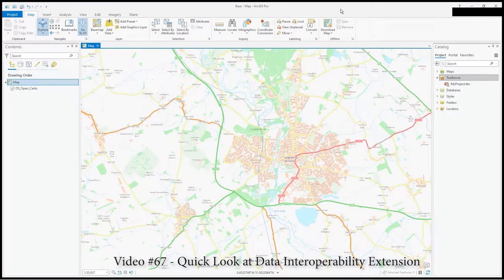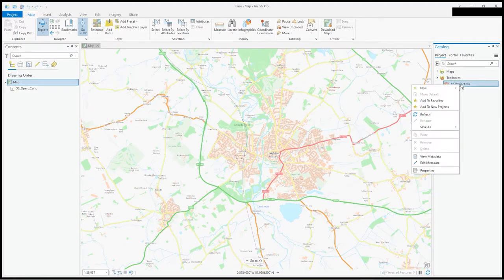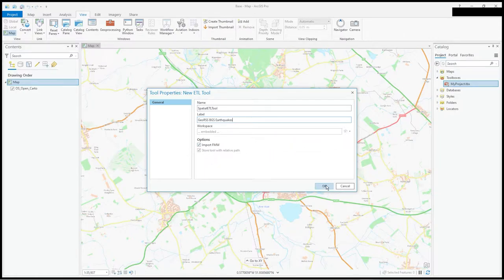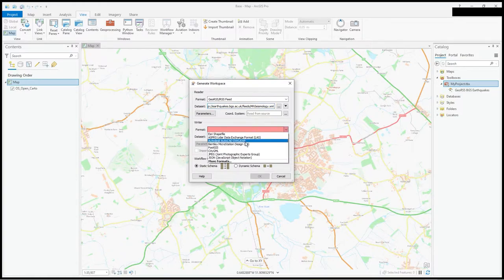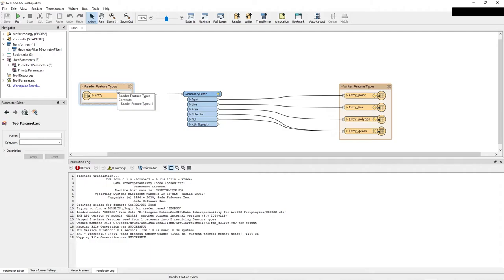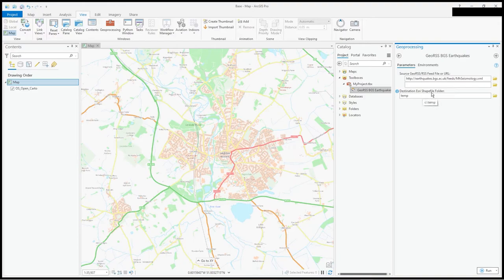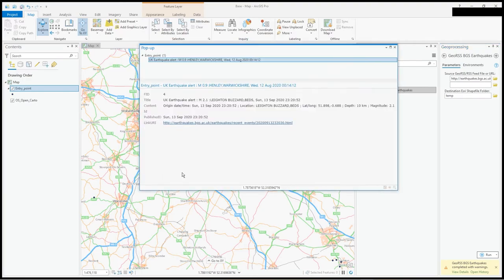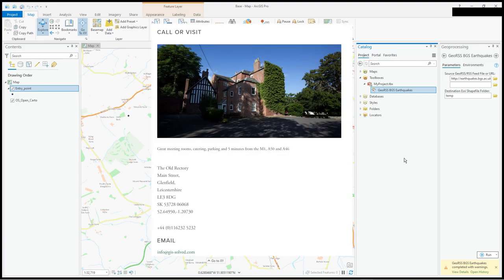ArcGIS Pro - Basic Intro to the ArcGIS Data Interoperability Extension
Video #68 (incorrectly marked as #67 in the video!)
This video is a brief overview of how the Data Interoperability Extension works. The extension, which is an additional license, allows the reading and writing of a large number of spatial formats. It uses FME from Safe Software and so this little tutorial will show that FME Desktop Workbench environment.

In the video:

*I add a new tool to the project toolbox - a Spatial ETL tool
*Use FME Workbench to create a new tool that reads a GeoRSS feed from BGS (UK earthquakes)
*Save it to the project
*Run the tool - to create a shapefile - as a standard geoprocessing tool
*Read the output shapefile into the project
*Click on some earthquake points to show the GeoRSS data

This is not a FME tutorial! I don't tidy up the workbench e.g. set coordsys, check for null geometry - I just leave the workbench as it was created by FME. A single transformer is used - GeometryFilter - but thats not actually necessary as we know we will be reading point features only.  But it is a good starter to get you going with the ArcGIS extension i.e. FME